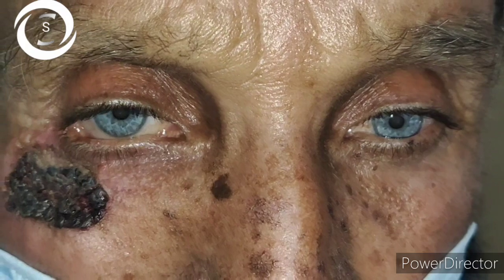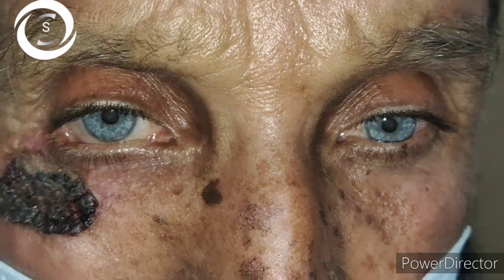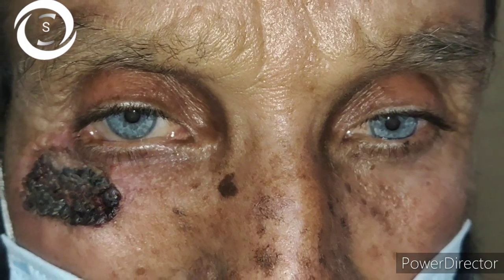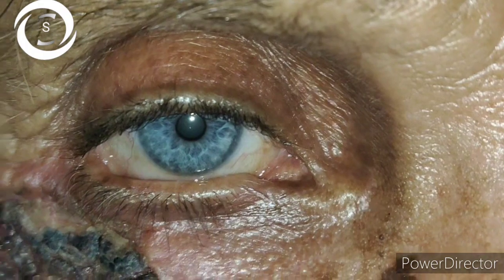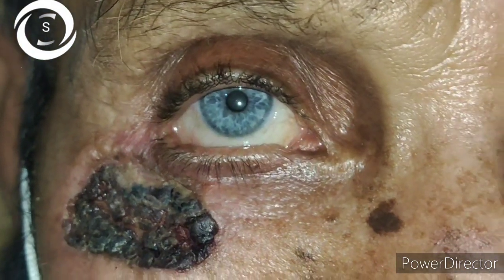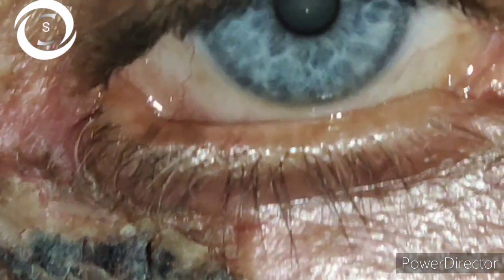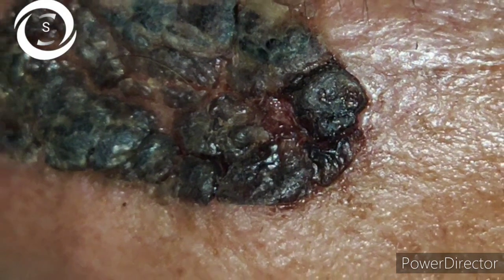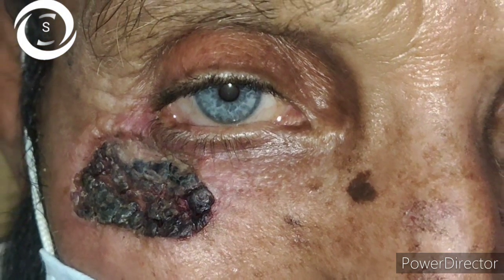Facial leishmaniasis mimicking BCC CC153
The most challenging case 153 solved.